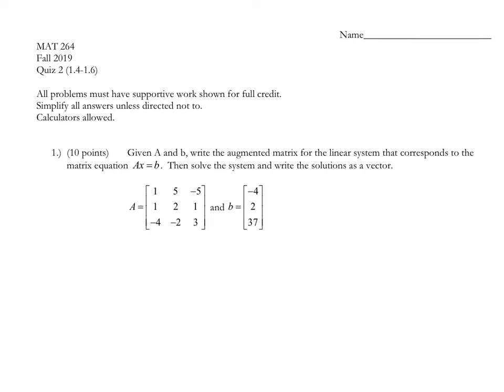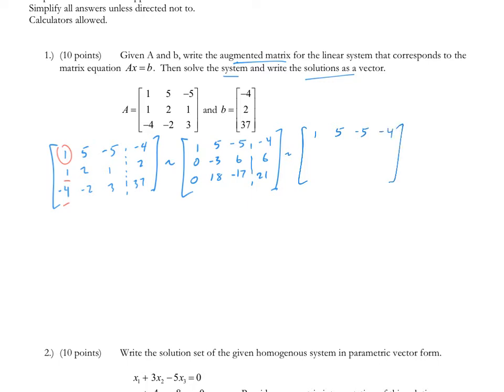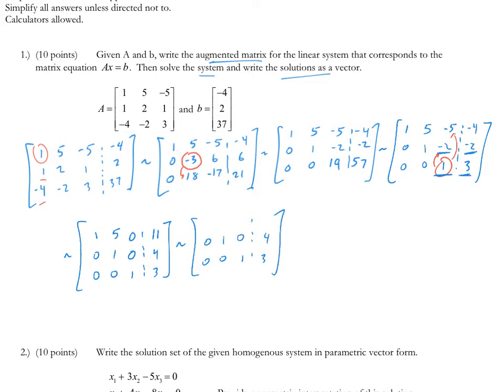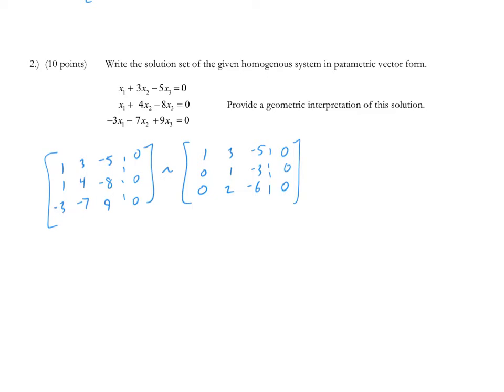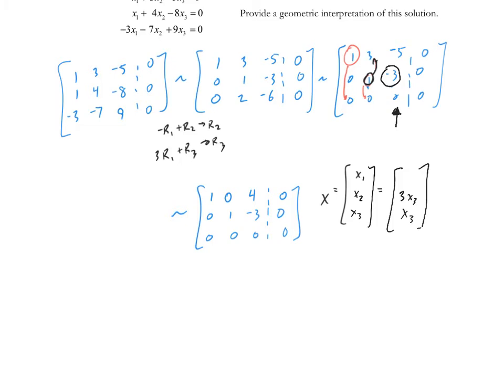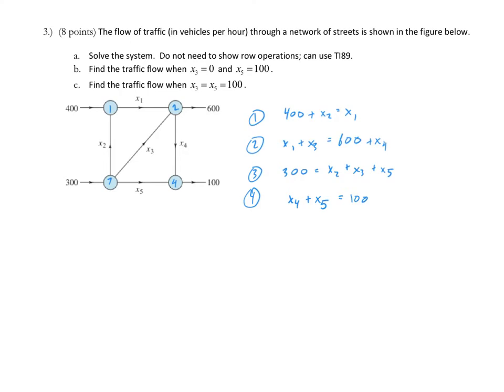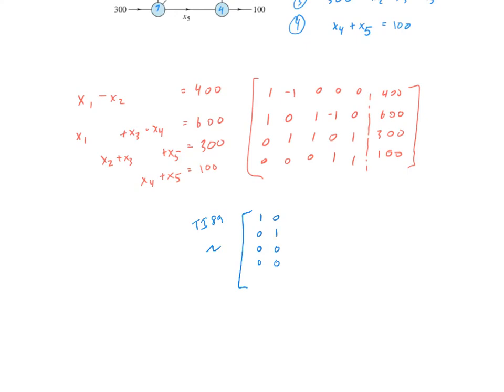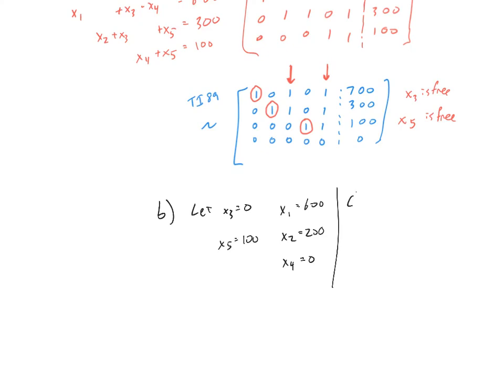Quiz 2 Solutions